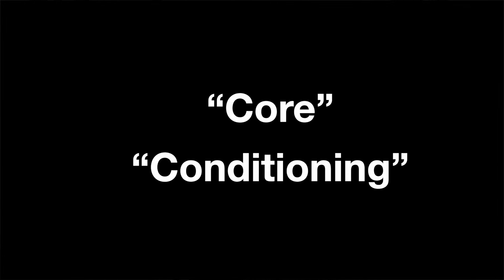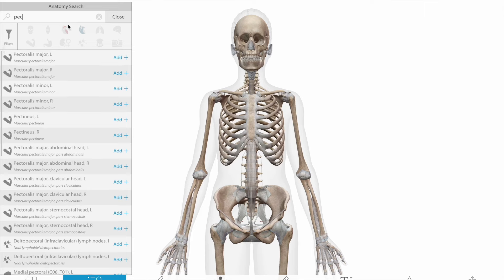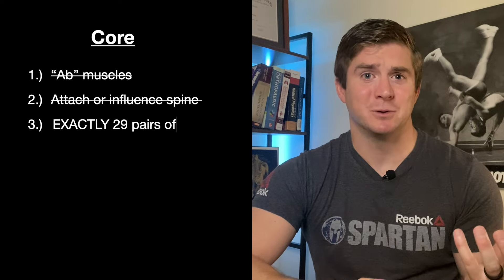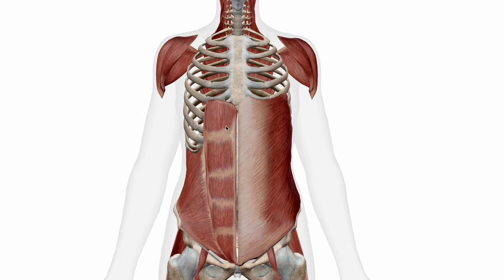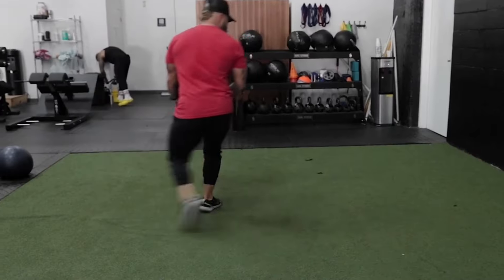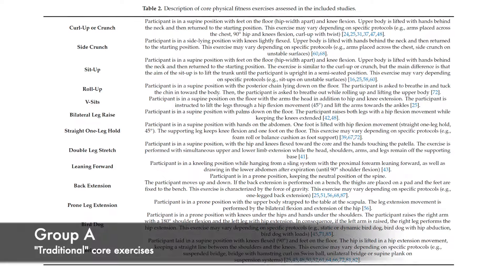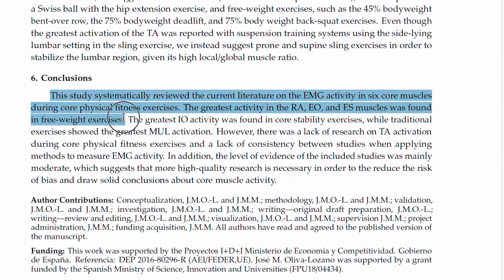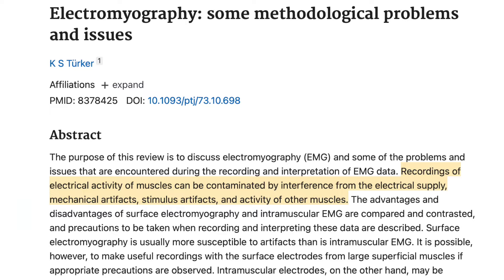Scientifically Condition Your Core for MMA and Combat Sports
This video briefly describes some of the scientific literature behind training the muscles of the trunk and how to condition your body for fighting.